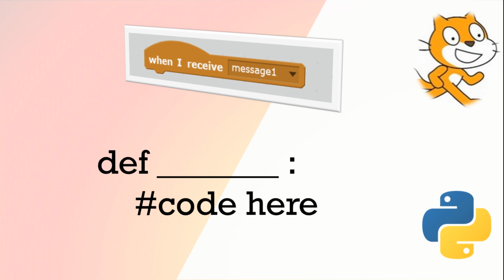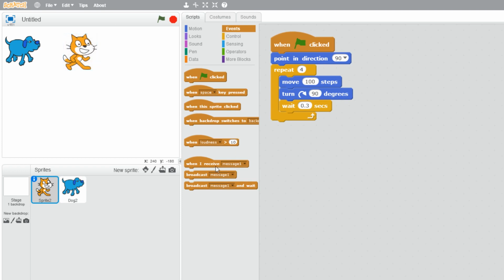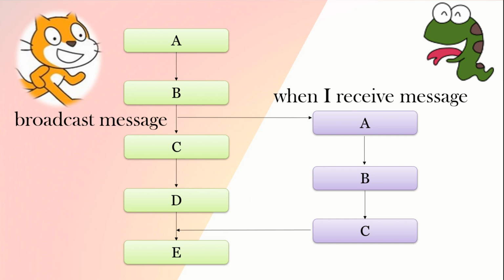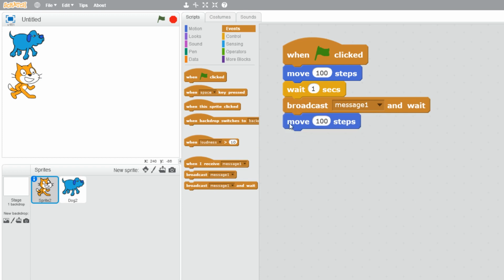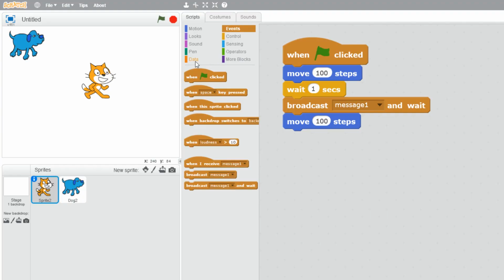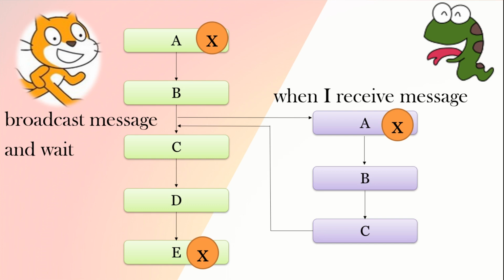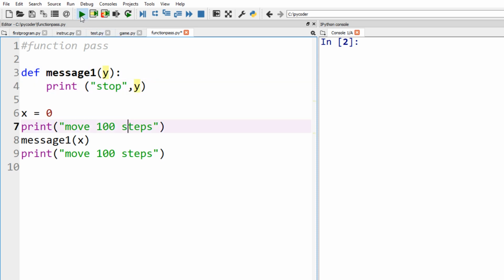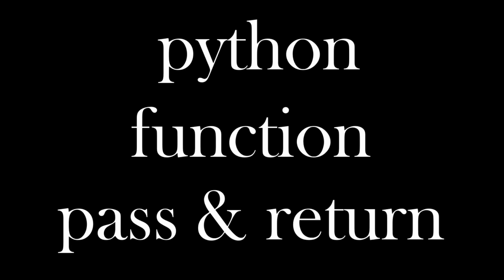Learn | Python | Functions | After Scratch | Broadcast | Wait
Scratch broadcast and functions in python are different but we can use broadcast and wait to introduce us to using python functions.
1.11 Scratch starts
4.43 Python example starts

What should you learn after Scratch? You want to continue to code, so learn python after scratch. You can use your scratch skills when you move from scratch to Python. This series of videos on a YouTube playlist will show you how to use scratch to learn python basics. Use your scratch knowledge like controls, if, if else, repeat loops, forever loops, operators, variables, lists, broadcasts, say and ask, and we will show you how to write these in python code.

Many people learn scratch as their first programming language because it is easy-to-learn, fun and free. But moving from block programming to another language is not so easy. There does not seem to be anything that follows scratch. So, what to learn after Scratch? Python is a good language to learn, but can you use any of your knowledge that you have from scratch programming to learn python? Yes, you can. There are many concepts that you already know from scratch that can help you learn the basics of python. Good luck with your coding!